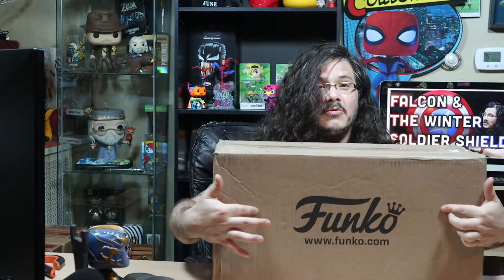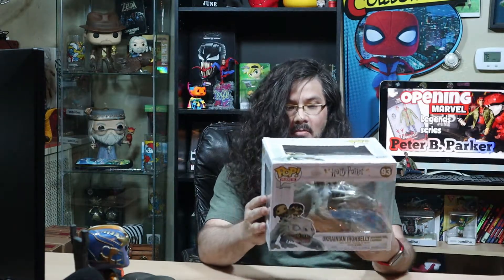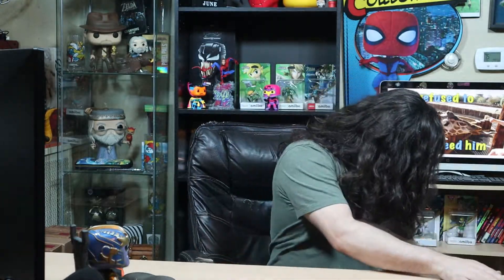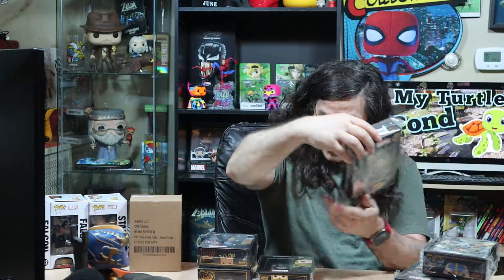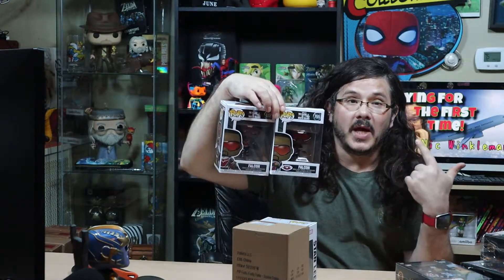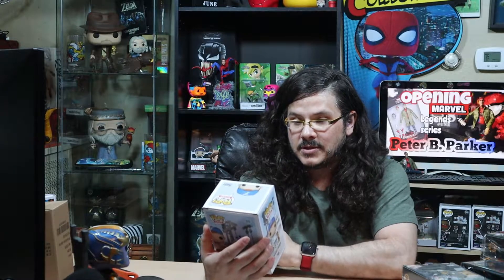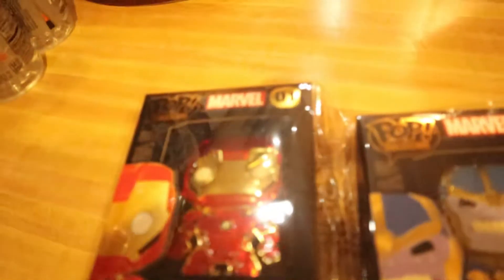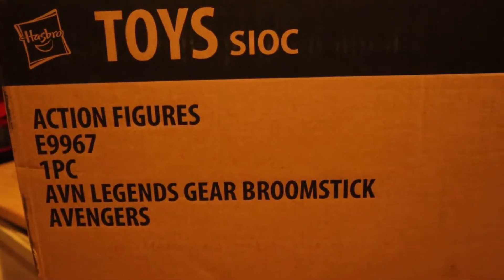Free Funko Pop Skater Freddy, & More. What's inside my $65+ order straight from Funko!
I placed an order with Funko pop and since I spent more than 65 dollars, I got a free Skater Freddy Funko pop. This is me opening my package and looking at what's inside.